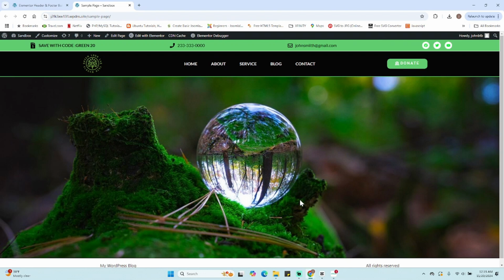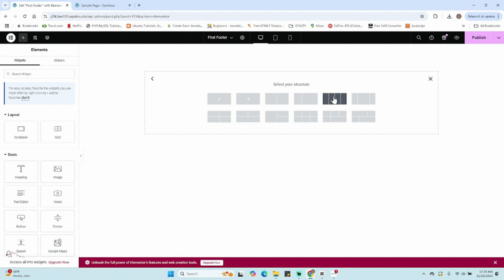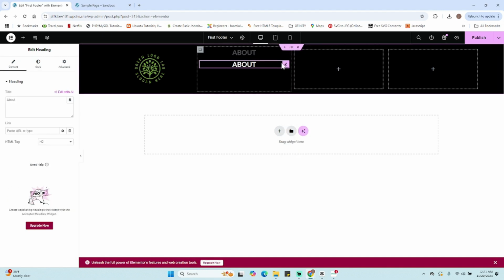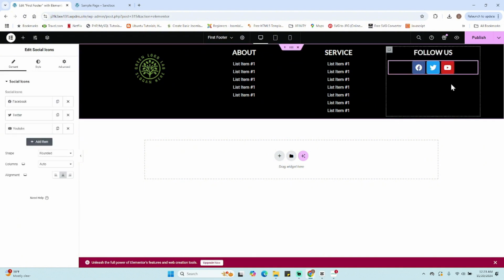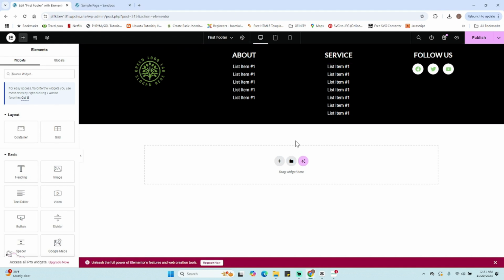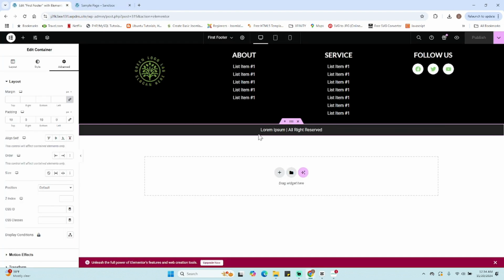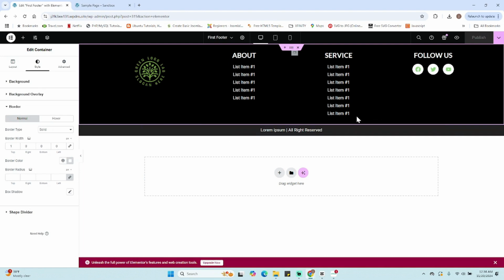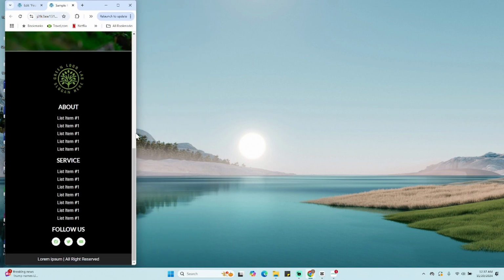How to Create a Custom Footer With Elementor For Free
Learn how to create a custom header and footer for your WordPress website using the free version of Elementor! This step-by-step tutorial will guide you through designing a professional and unique layout without needing Elementor Pro. Perfect for beginners and those looking to elevate their website design. 🚀